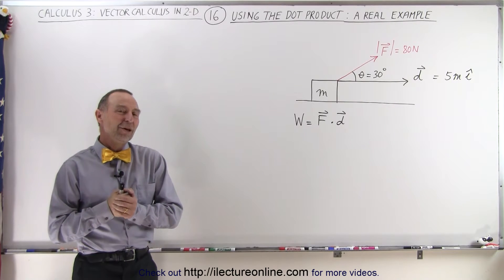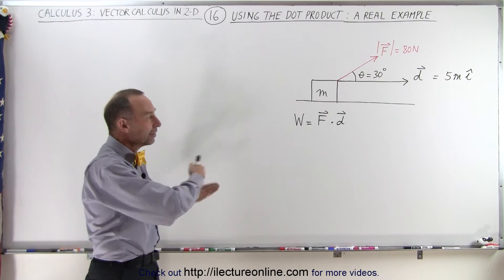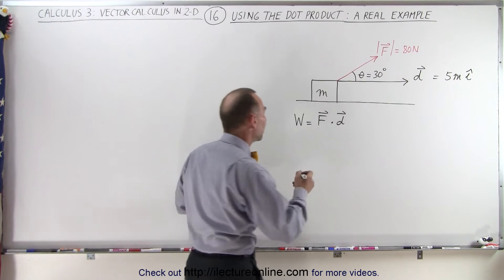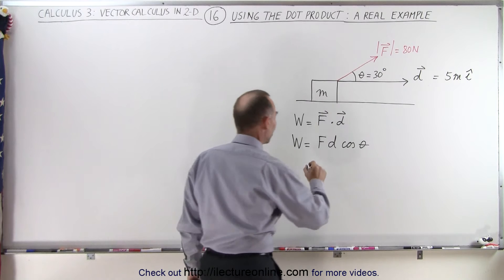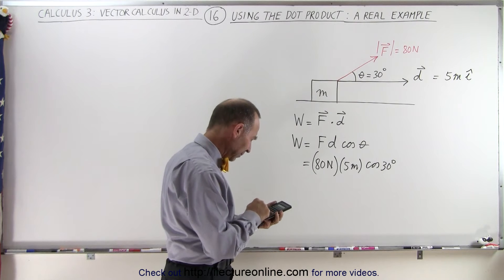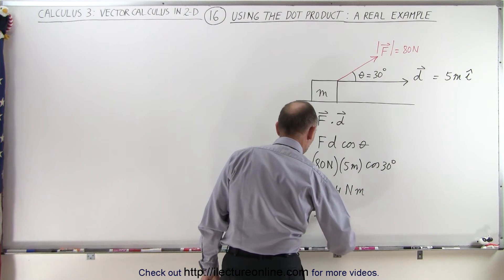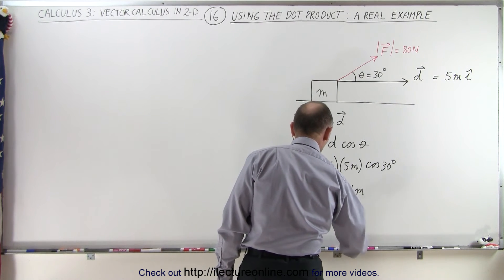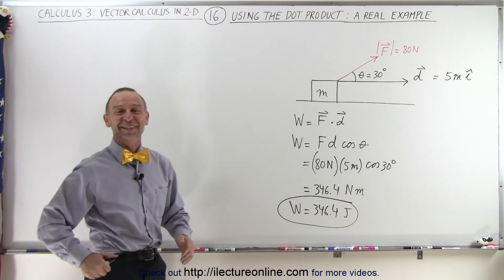Calculus 3: Vector Calculus in 2D (16 of 39) Use Dot Product to find Angle Between 2 Vectors: Ex.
In this video I will use the dot product to find the work=? done when a box is pull with a force=80N at an angle=30 along the horizontal surface for distance=5m. (BLOOPER)